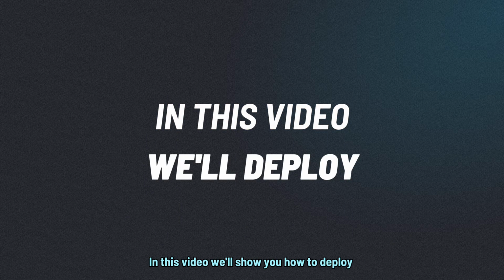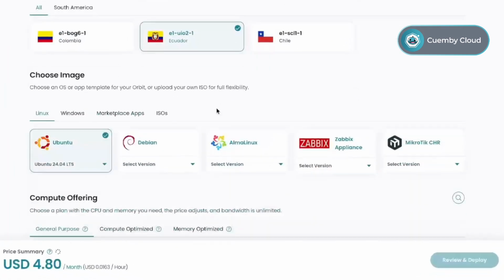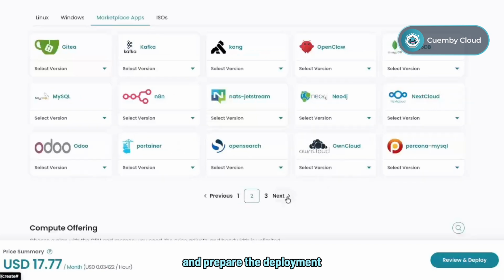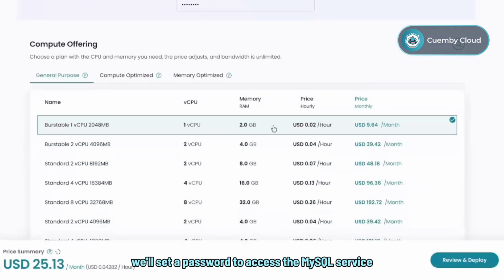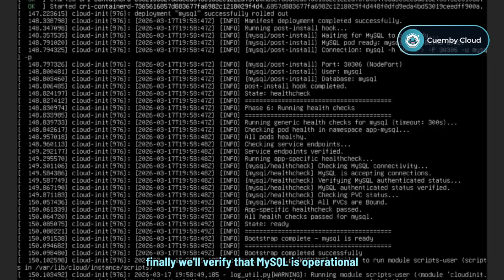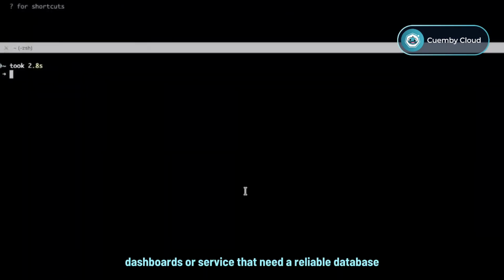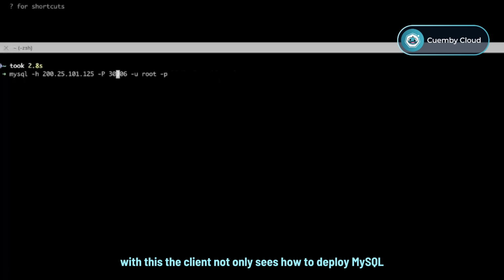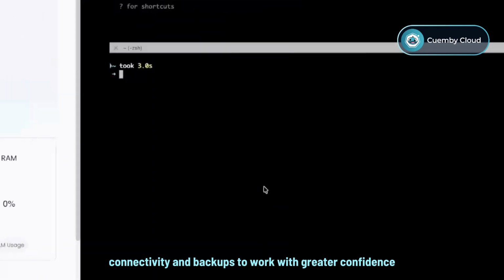Deploy MySQL for Relational Databases | Marketplace | Cuemby Cloud Tutorial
In this tutorial, we show you how to deploy MySQL from the Cuemby Cloud Marketplace and get the environment ready to run a relational database with a clearer operational foundation. You will see how to configure the instance, select the required resources, set the service access password, and launch the deployment from the platform. You will also see why it is worth reviewing networking, availability, and backups before putting the database into operation, especially when MySQL needs to support internal service communication or controlled external access through a public IP. At the end, we validate that MySQL is operational and ready to connect with applications, dashboards, and other services that require a reliable structured database. MySQL is officially described as a widely used open-source database for web, e-commerce, and transactional applications.

Useful links